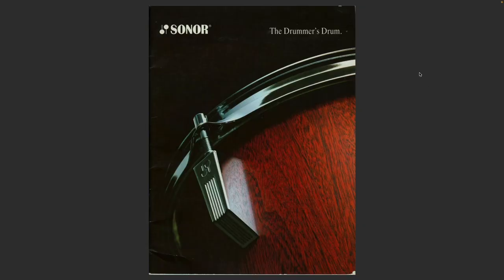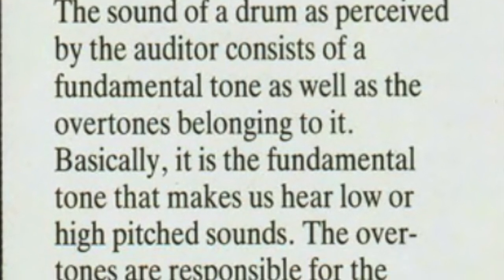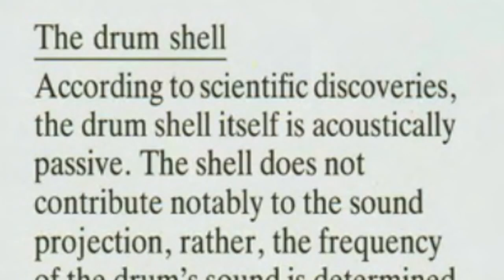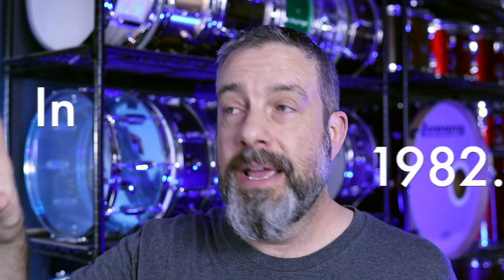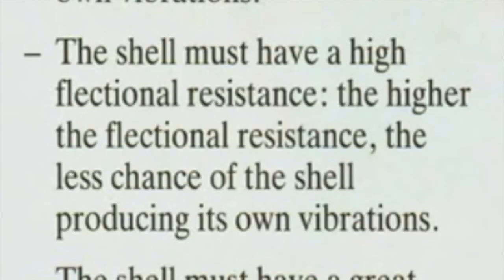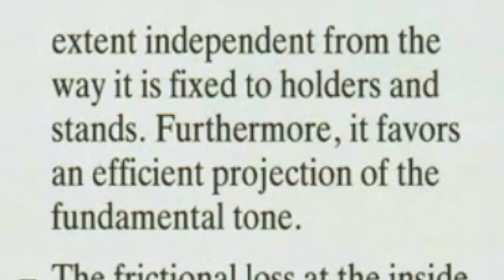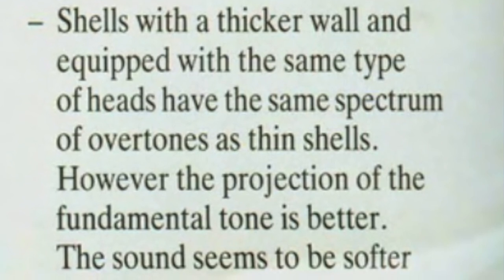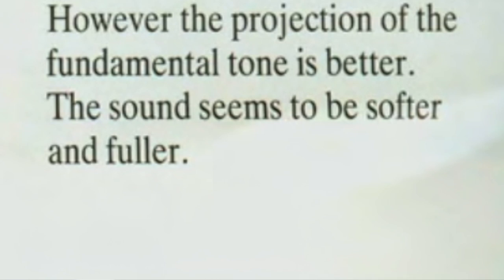That's Not What I've Been Told! Drum Sound Physics, Part ONE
In this first of a series of geeky videos devoted to demystifying various factors that contribute to a drum's sound I refer to the document that first got my brain cells cranking on the subject almost 40 years ago (dang, I'm old!).  Over the last few decades I have found the physics contained therein to be absolutely true (though much of today's drum marketing and design objectives would appear to dispute it).

This is gonna be fun, I promise.  Come join me!!

0:00 Intro
2:44 'Research'
4:51 The Drum Head
5:51 The Drum Shell
7:45 'Must Not Vibrate'
10:10 Flectional Resistance
10:42 Mass
12:26 Frictional Loss
12:58 Bearing Edge
13:06 Shell Wall Thickness
14:04 Fundamental Note Muffled
15:38 Thick Shell Has Same Overtone Spectrum As Thin Shell
16:52 My Reason For Making This Video
19:25 My Wish (Hello, Drum Manufacturers?)
19:37 Why Does Any Of This Matter?
20:09 What Do People Mean By "Resonance?"
21:40 If You Really Want Sustain...
23:34 Wrap Up
24:18 "But Joel, Thin Shells Resonate!!"
25:59 Teaser. :)